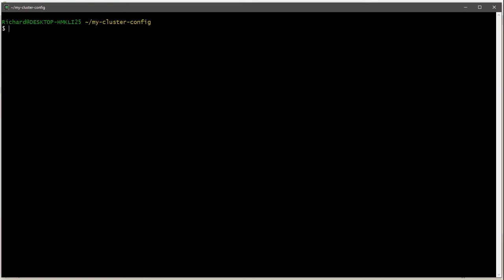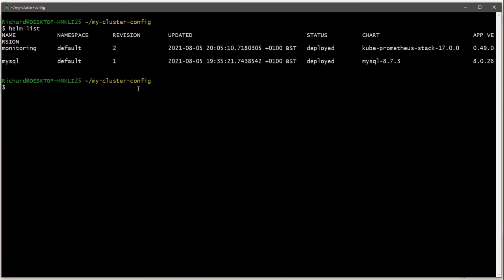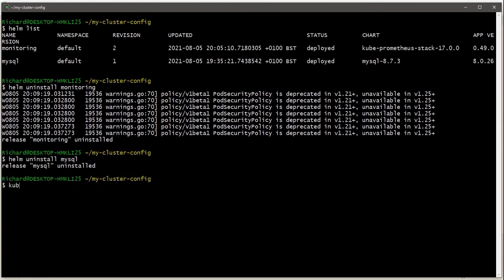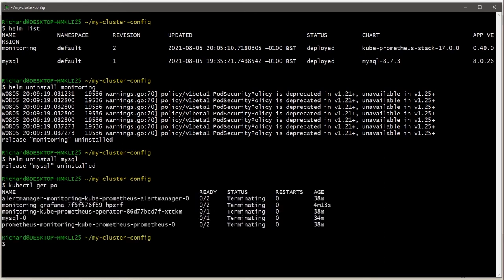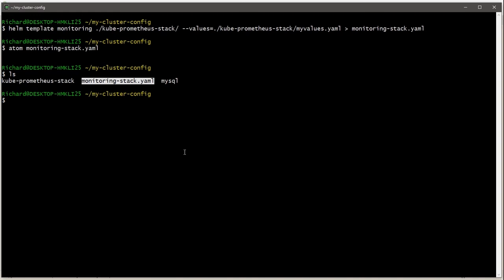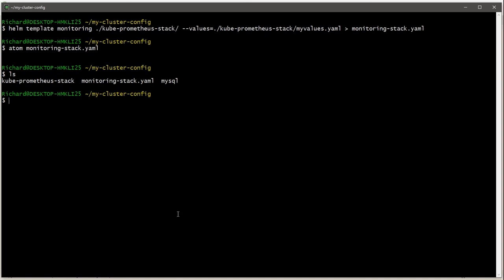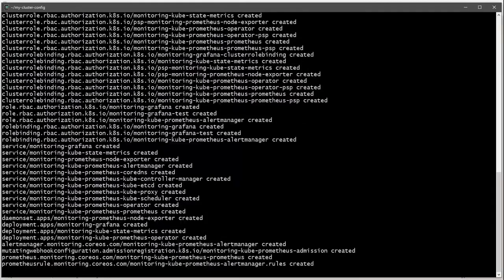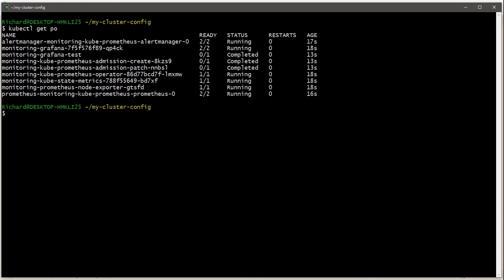Helm Mini Course Part 9: How can I create yaml from a Helm Chart?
How can I create yaml from a Helm Chart? This is a full series of videos covering the basics of Helm, all the way to creating your own basic charts using Go Templates.